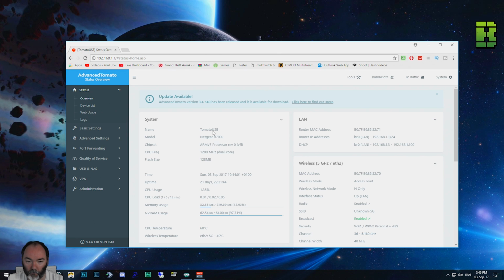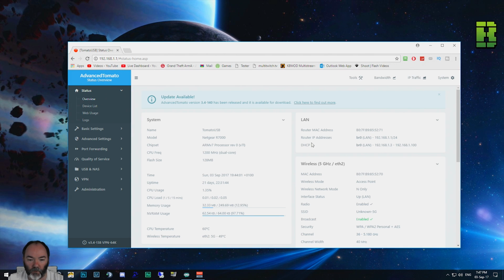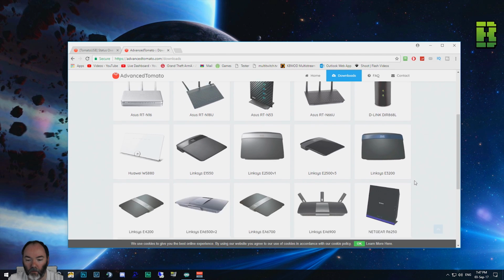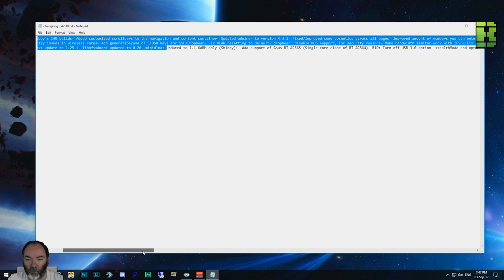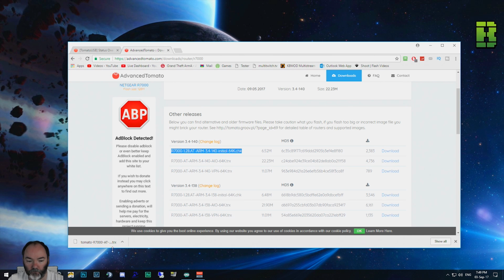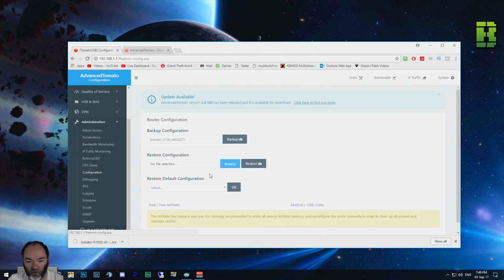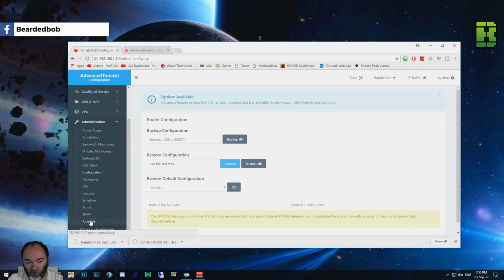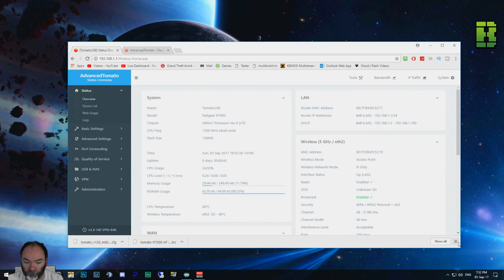Netgear Nighthawk R7000 Firmware Update | Install Custom DD-WRT / Tomato Open Source FlashRouter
This is part of my Beardedbob Tech Tuesday Videos where each Tuesday I release videos Reviews, Unboxing and Giving my first impressions on how I find them. This week is on the Neewer Carbon Fibre Rail Slider Review. I wanted to see if this ball bearing rail slider is worth the cash.

Netgear NightHawk R7000 FlashRouter @

NETGEAR R7000-100UKS Nighthawk AC1900 Dual Band Wireless Gigabit 11AC Gaming Router (1.0 GHz Dual-Core Processor, USB 3.0, Gigabit Ethernet) Open Source

Product Description
NETGEAR Nighthawk AC1900 Dual Band Wireless Gigabit Cable Router, 1 x USB 2.0, 1 x USB 3.0, Implicit and Explicit Beamforming/Upstream and Downstream QoS.

Note:Ensure that the factory reset is carried out and then the latest firmware is installed.
Box Contains
NETGEAR Nighthawk Router
3x Detachable Antennas
Ethernet Cable
Power Adapter
User Documentation

FlashRouters takes pride in the quality of service that we bring to our customers, but we wouldn’t be able to do what we do with such consistent results without help from the best router firmware available. In this case, the best comes split in two different forms: DD-WRT and Tomato.
These replacement firmwares boost the functionality of every single FlashRouter immeasurably, and we’re proud to offer devices that benefit from the many advanced features that the best router firmware, DD-WRT and Tomato provide. Of course, while both kinds of open-source firmware offer a lot of the same features, there are considerable differences.
We’re going to explore some of the differences below, in the hope of offering our customers a clearer picture of each open source firmware, and allowing our customers the ability to have a better idea of which is the best router firmware for them.

Monday - None
Tuesday - None
Wednesday - None
Thursday - None
Friday - 8pm GMT to Whenever I get tired
Saturday - Sometimes
Sunday - Sometimes

The following songs are from NCS and listed below featured in this footage.